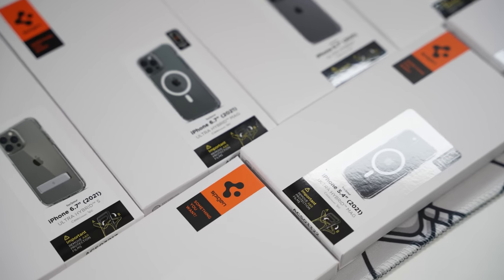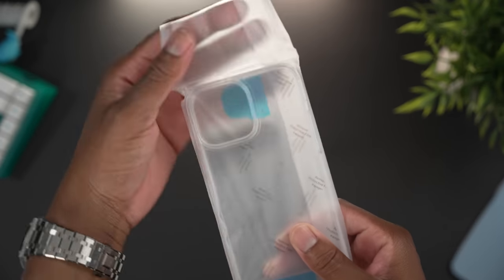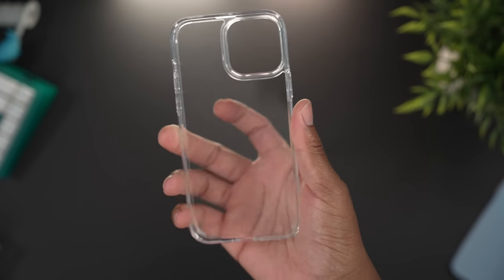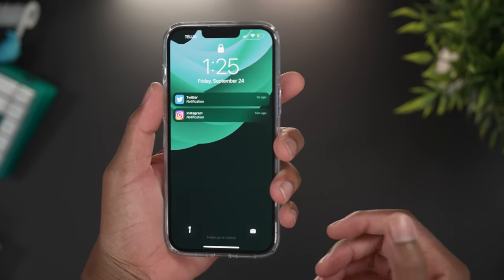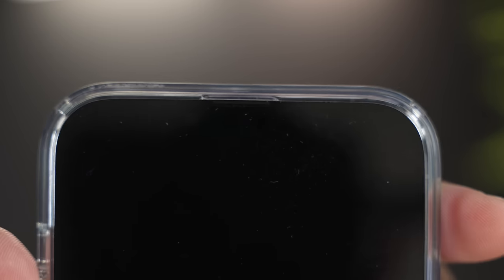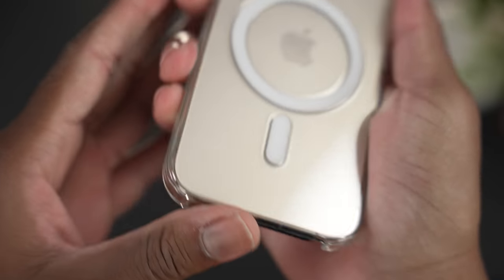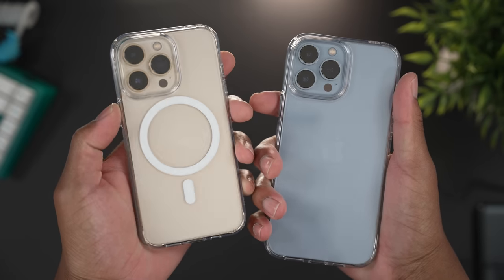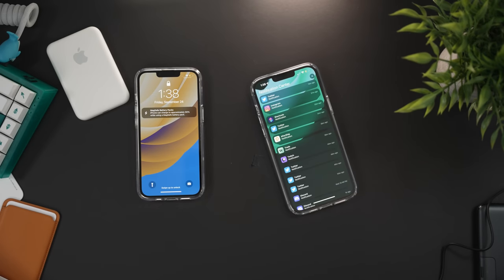iPhone 13 & iPhone 13 Pro Max Spigen Ultra Hybrid Review + MagSafe Case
Today we are looking at the Spigen Ultra Hybrid Crystal Clear Cases for the new iPhone 13 & 13 Pro Max series.

iPhone 13